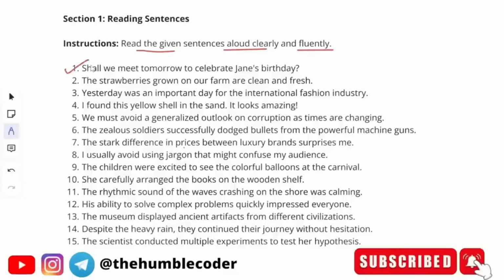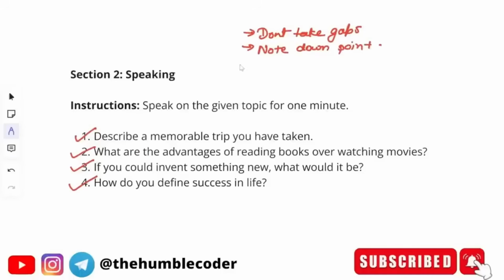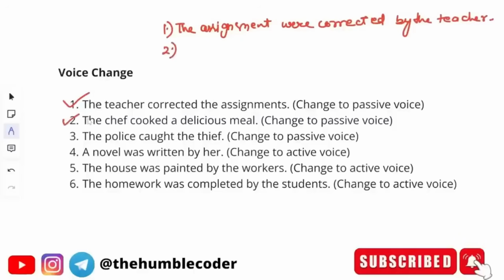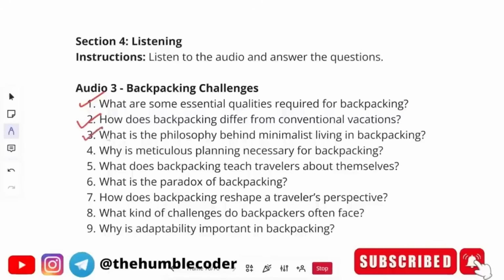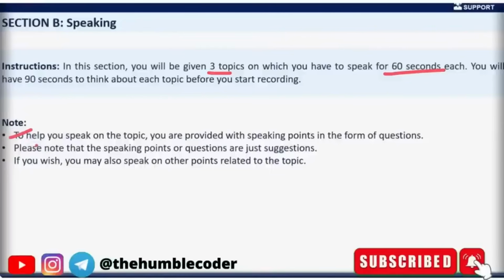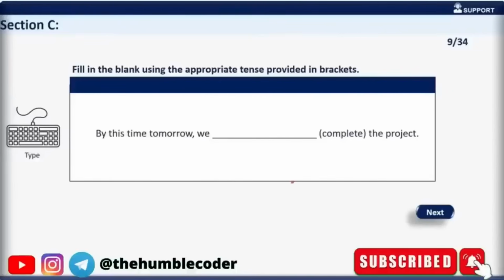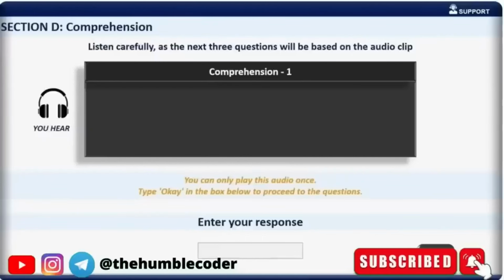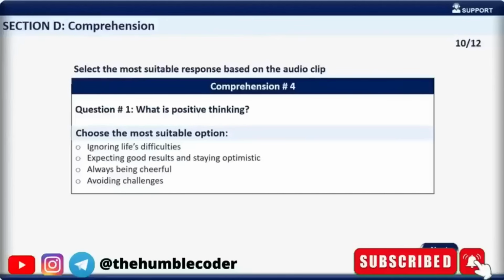🔥LTI Mindtree Communication Assessment Questions | Questions & Answers for Practice